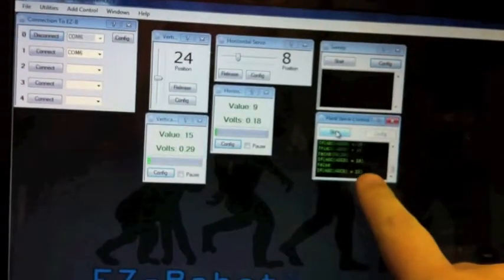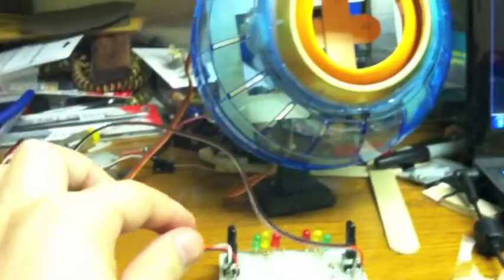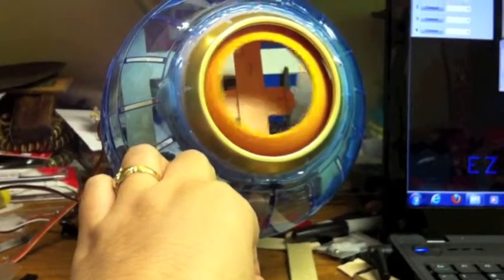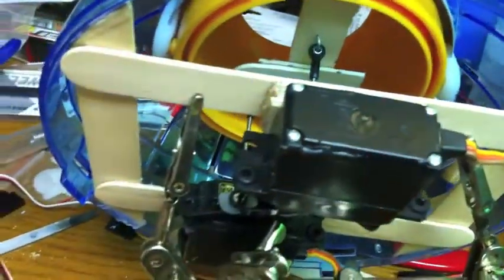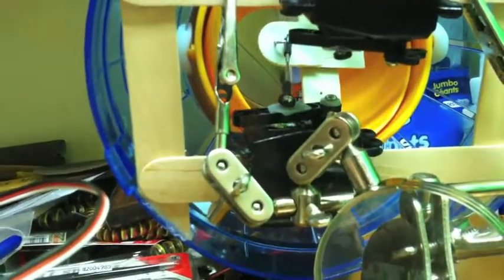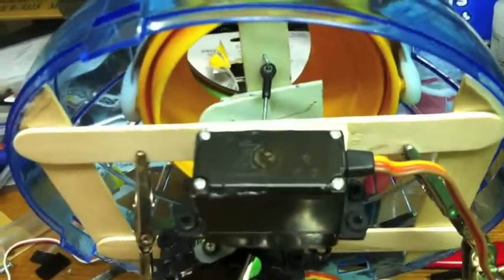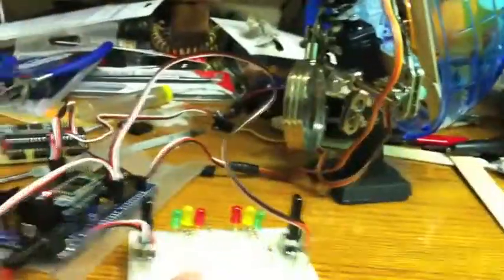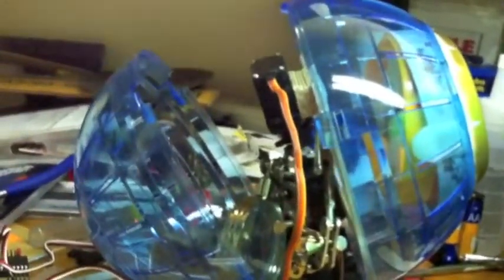One Eye'd Robot Build - Part 3 (animating iris)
This is part Three in my one eyed ball robot series. I've added some helicopter linkages onto my servos to animate the camera gimbal.